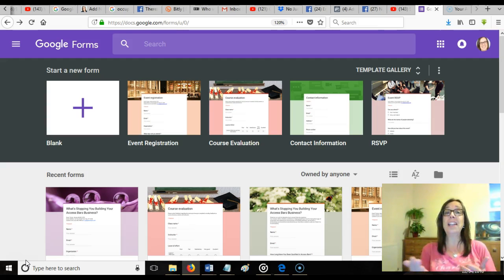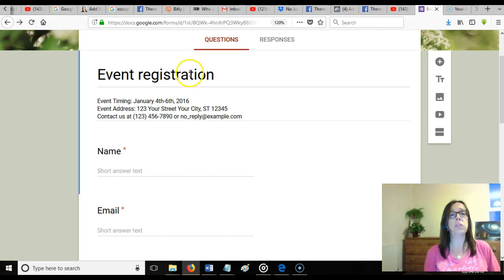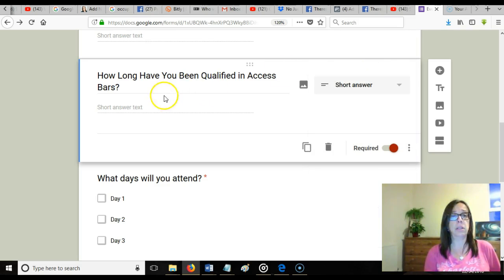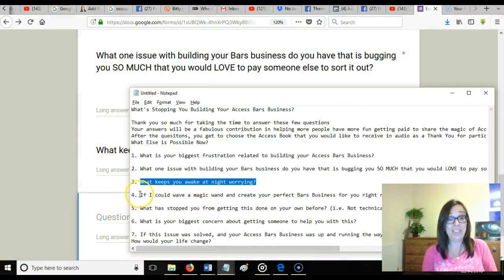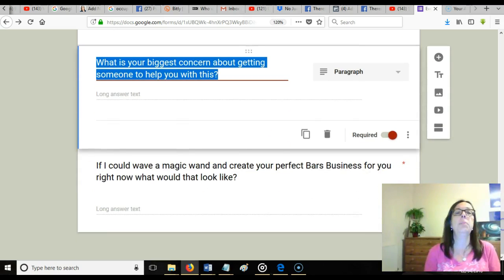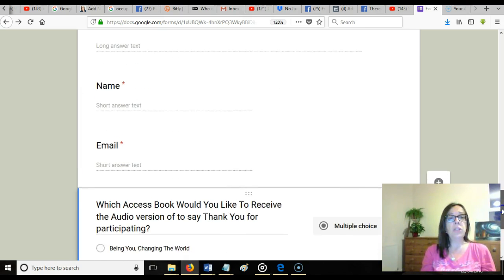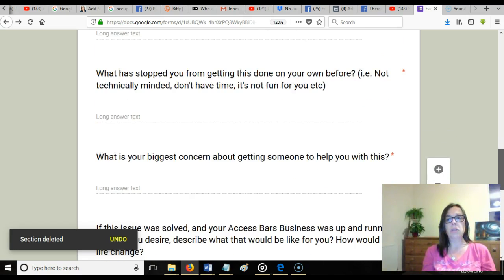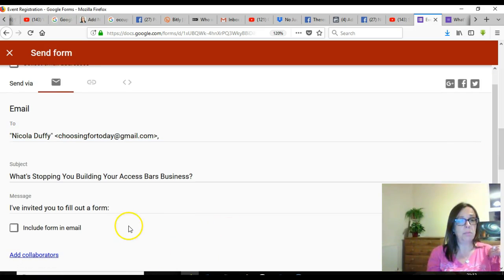How To Create A Website Form For Free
Do you have questions that you'd like to ask people online, but don't have a website or easy way of asking them?

Watch me create a live google doc that I use in my business to discover what's important to the people that I serve.

How could you use this free resource in your business, community group or charity?

Google forms link to create your free webpage type form for free

This is the finished form.

If you are a Therapist in any type of therapy including Access Bars, I would love your opinions on the form.

Please fill out the form and I'll be happy to send you a free copy of an audio book of your choice as detailed on the form.

Want to create an online form that looks like a web page for free?

Pop them in the comments and I'll be happy to respond.

Would you like "How To" videos like this on any other subjects?

Request them in the comments & I'll be happy to look into creating them for you.